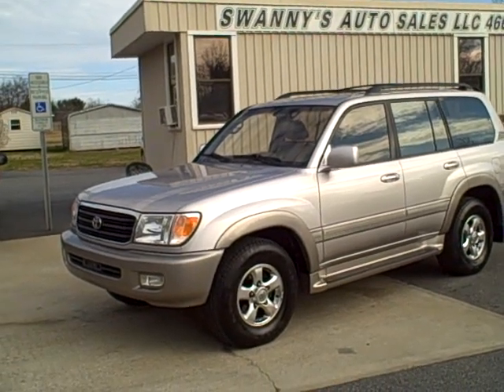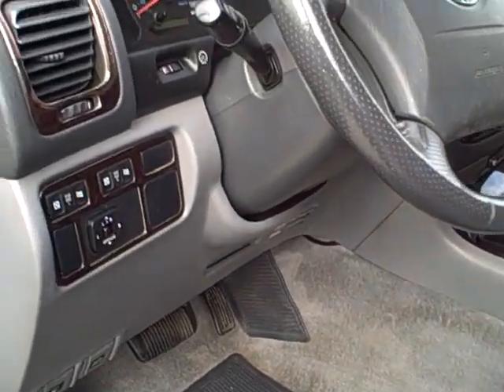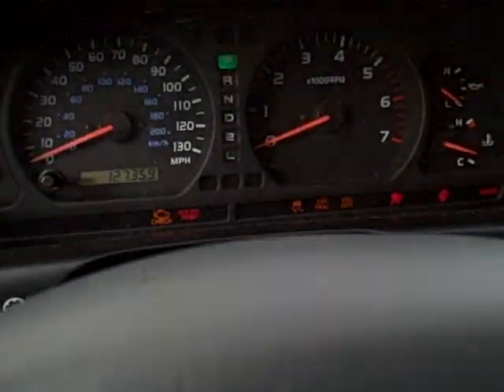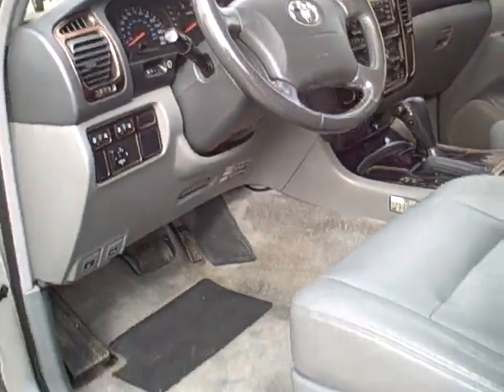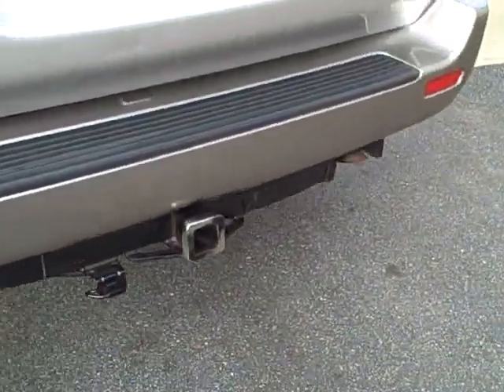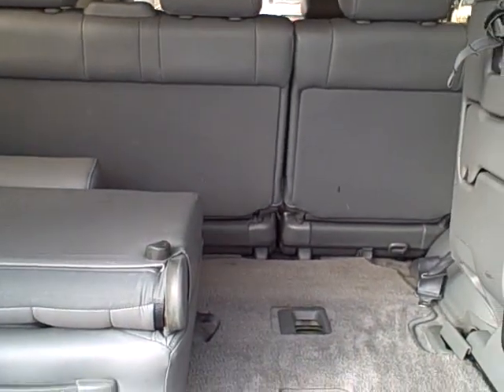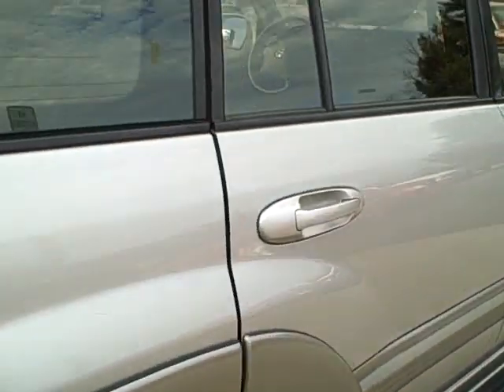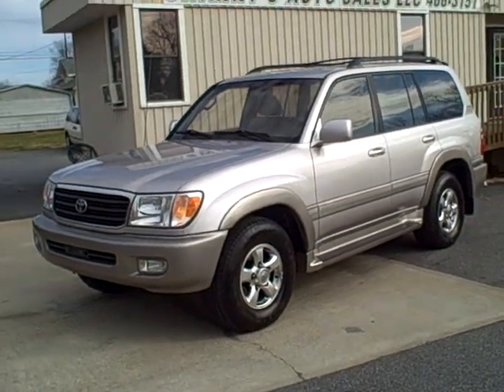2002 Toyota Land Cruiser 4X4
A 2002 Toyota Land Cruiser 4X4 with the 4.7L V8 with 127,359 actual miles.  It and the Automatic Transmission run out good.  Loaded with All Power Buttons, Leather, Heated Seats, Front & Rear Air, Tilt Steering, Tinted Glass and a Nice AM/FM Stereo 6-Disc. CD Changer, and a Cassette Player.  Has a Receiver Hitch in back and a Load Bearing Rack.  Don't Delay!  Come See It TODAY!